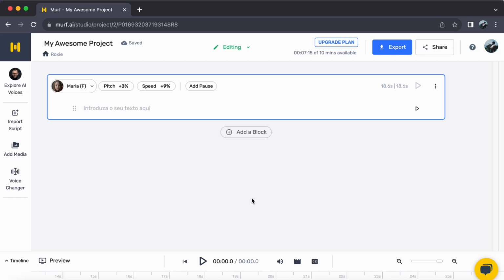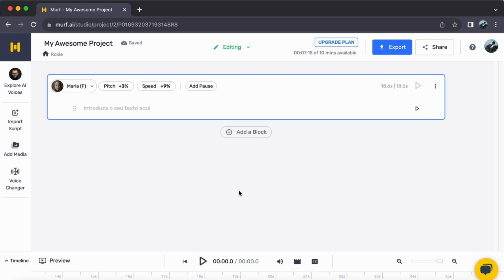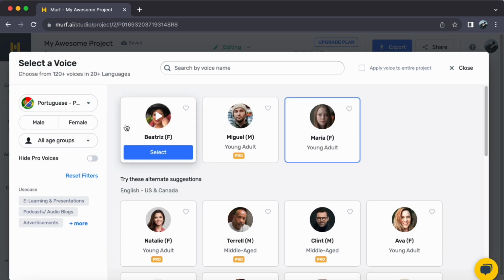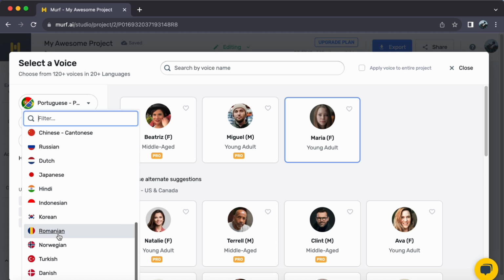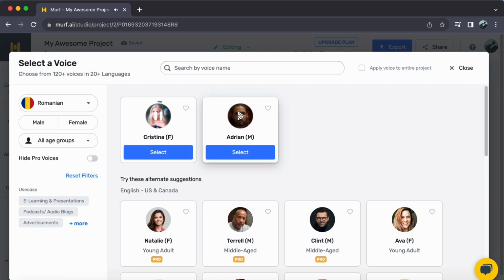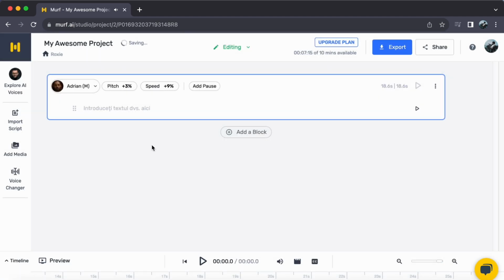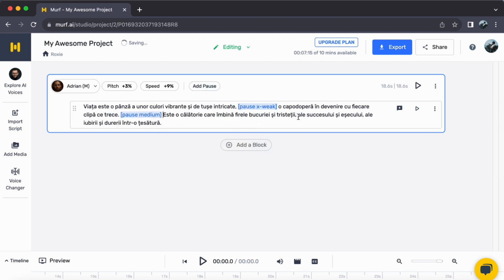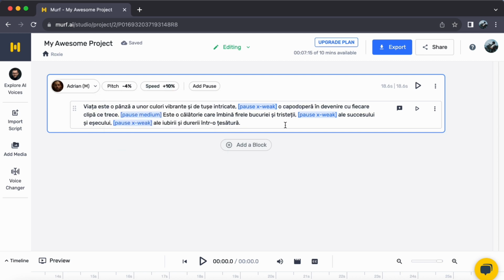How to Text to Speech in Romanian in Murf AI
In this video, I'll show you How to Text to Speech in Romanian in Murf AI